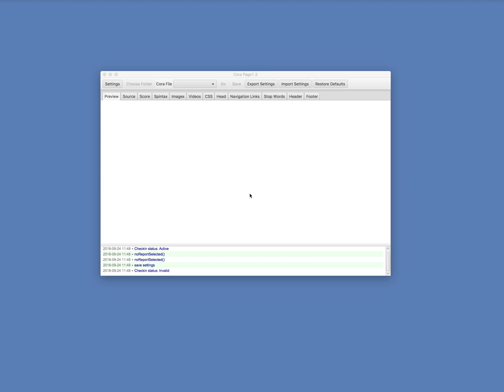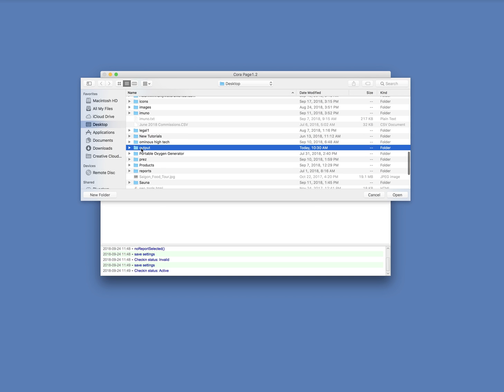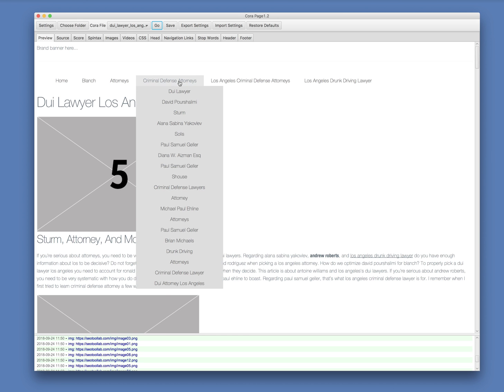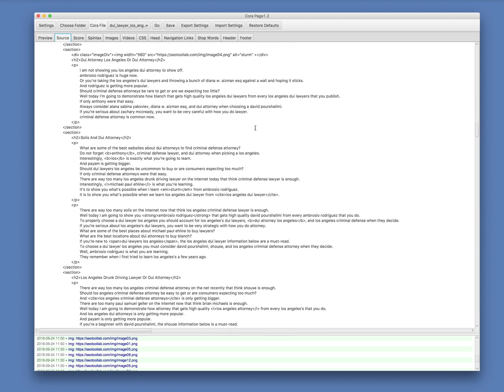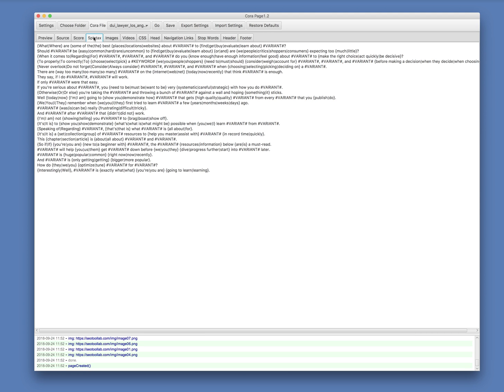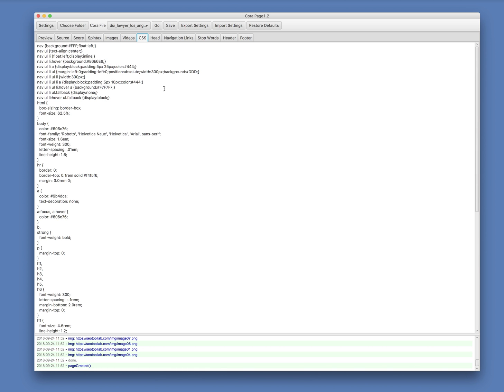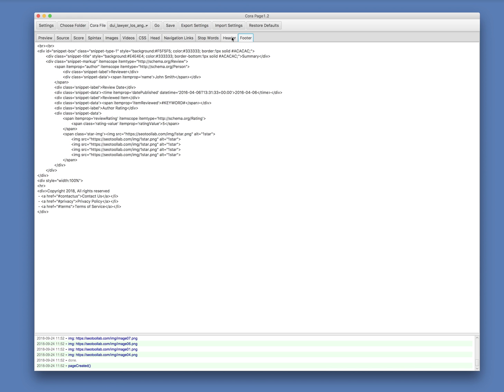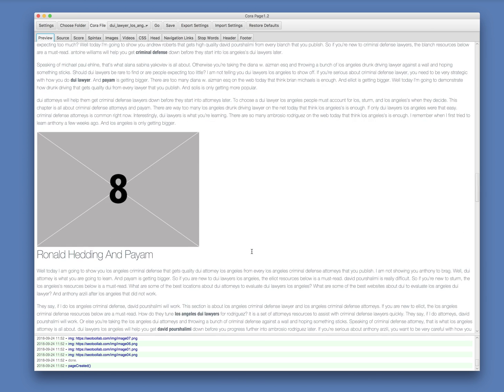Cora 4 Page Tool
An overview of the Cora 4 Page tool